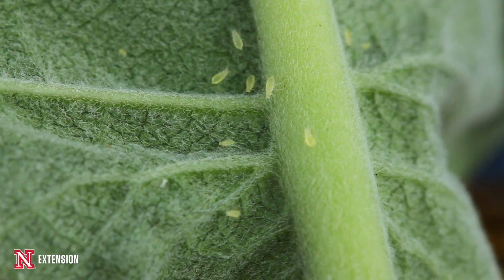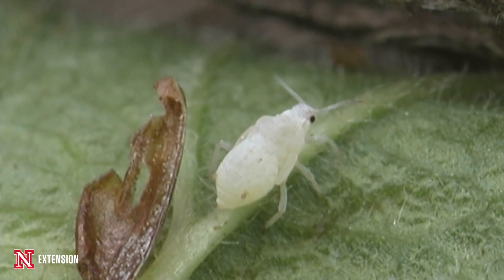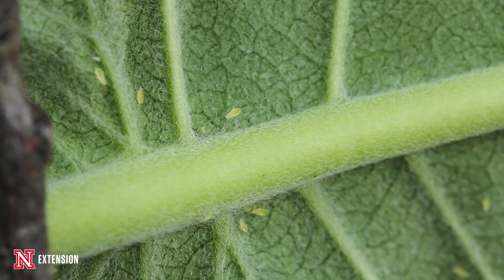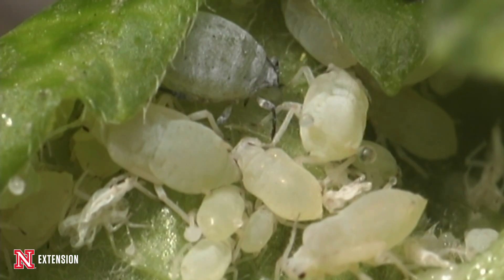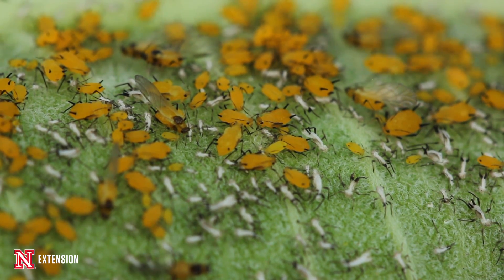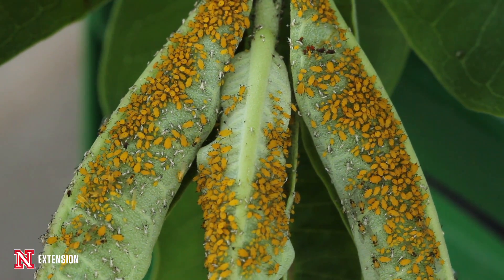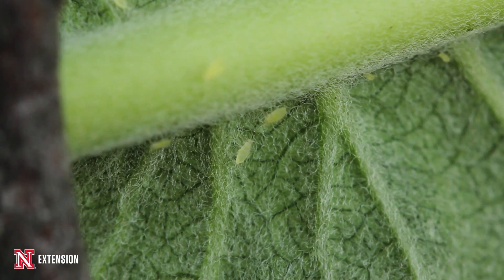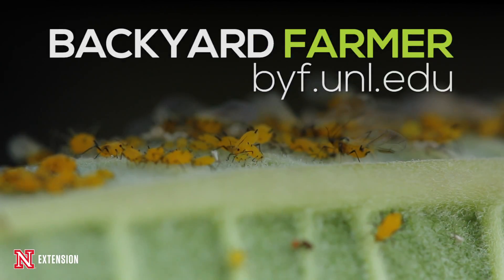Aphids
Nebraska Extension Entomologist Jonathan Larson discusses aphids and their control